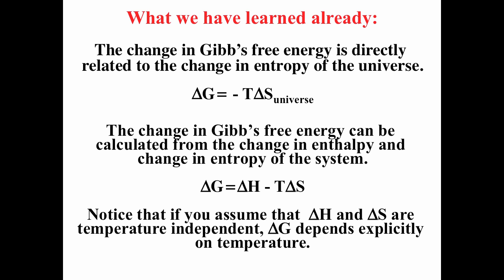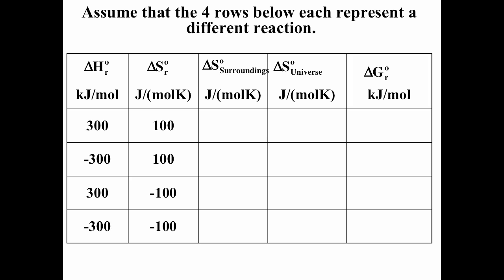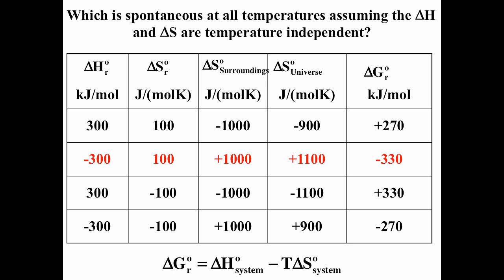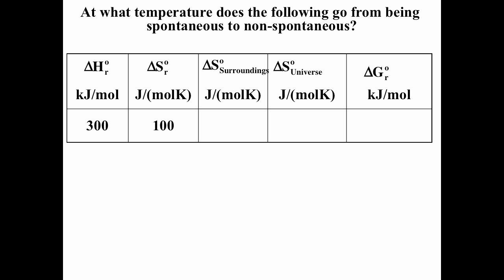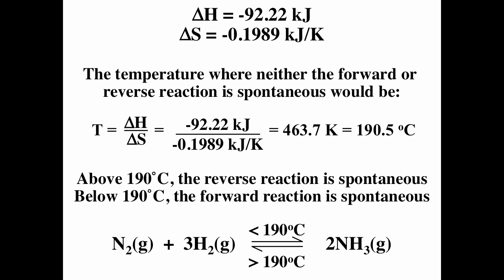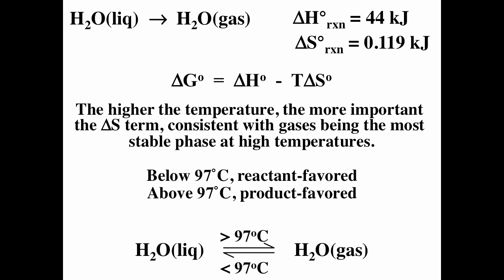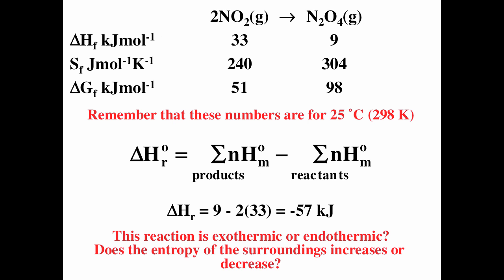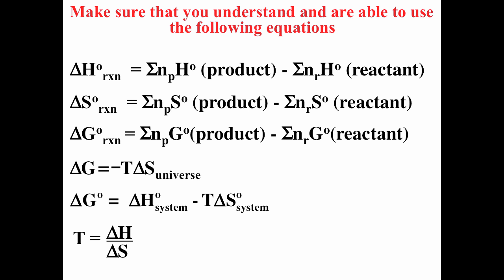transition_temperatures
Table of Contents:

01:29 - Today’s Topic:
01:57 - What I want you to be able to do with today’s information:
02:13 - Assume that the 4 rows below each represent a different reaction.
02:33 - Fill in the blanks assuming that T = 300K
02:41 -